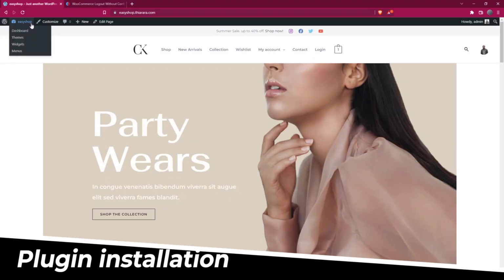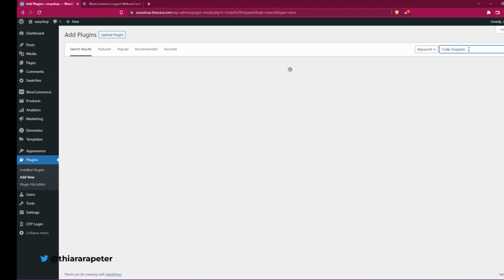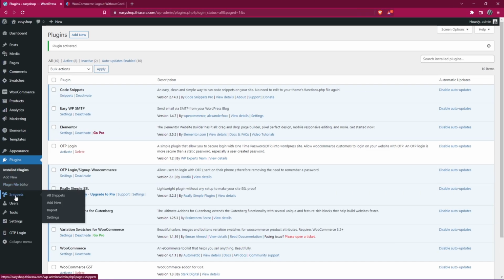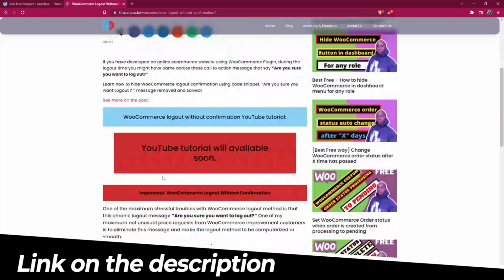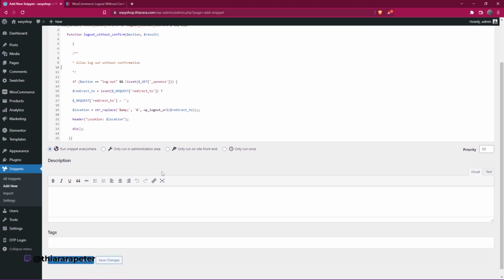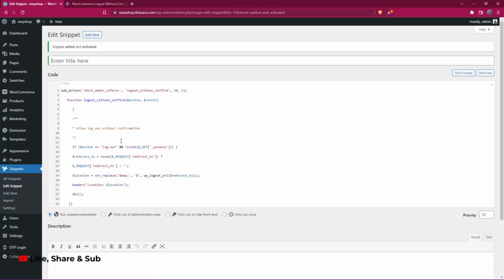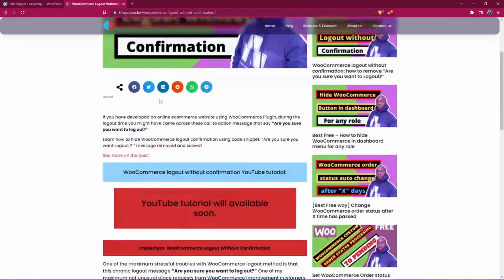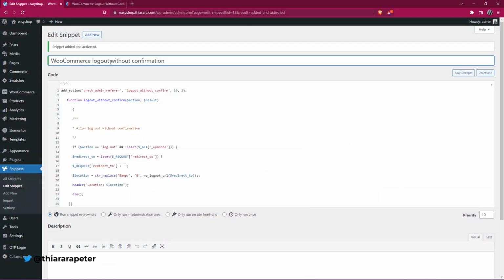WooCommerce logout without confirmation: how to remove “Are you sure you want to Logout?"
WooCommerce PHP - Learn  how to setup a WooCommerce logout without confirmation, meaning users will be able to log out of their account without having to confirm their logout. Have you ever tried to close your WooCommerce website, but it didn't close because you forgot to confirm the logout request? This video will show you an easy way to bypass this confirmation.
This tutorial will cover:
✔︎ how to bypass WooCommerce logout confirmation